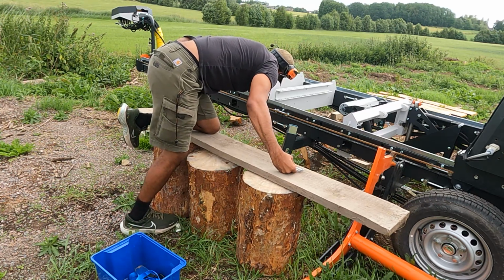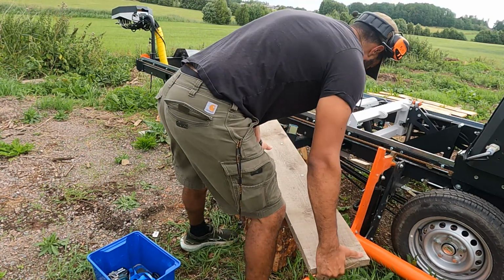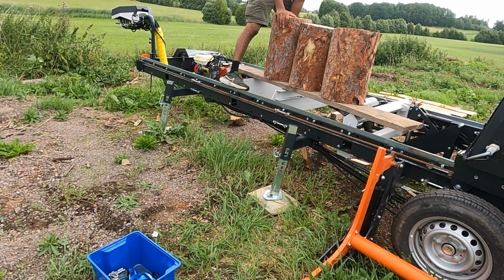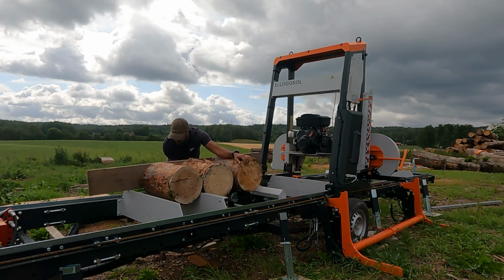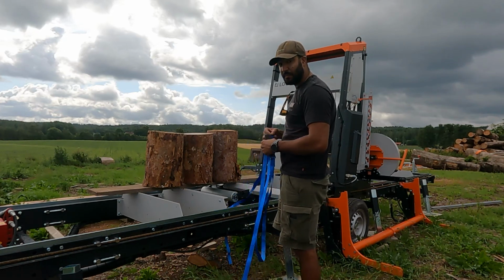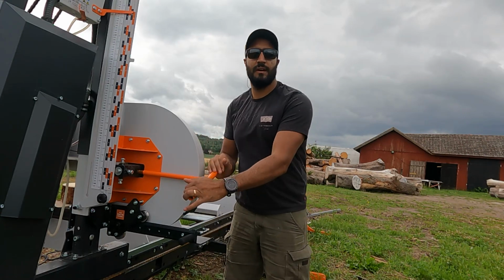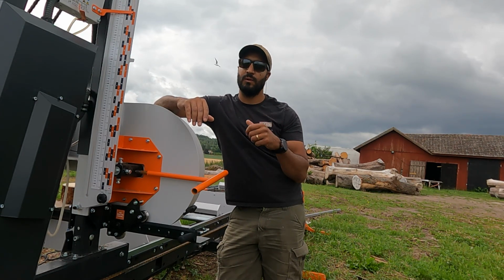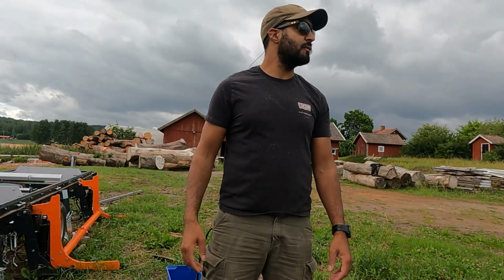Milling cookies on the bandsawmill!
Hi Dudes and Dudetts!

So got a order on 20 cookies for a upcoming wedding. so we made quick work out of this pine.

Here are the list of artists and there
titles all in courtesy of epedemicsound.

ES_BIG SUR - ROY EDWIN WILLIAMS